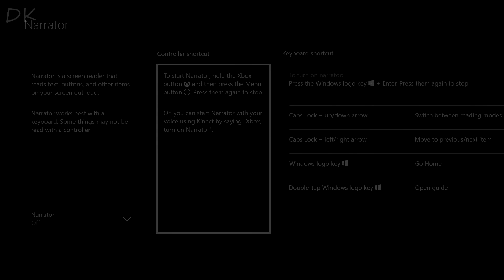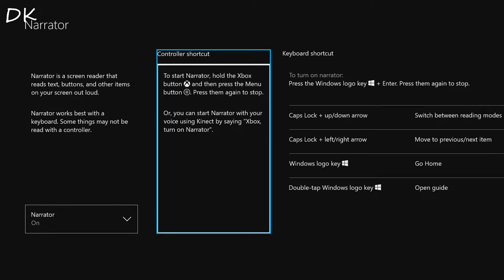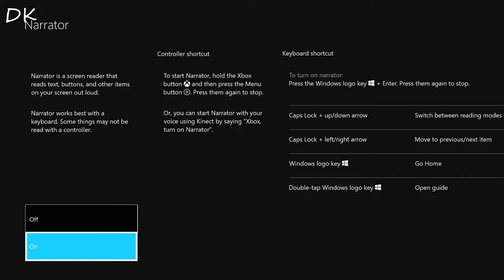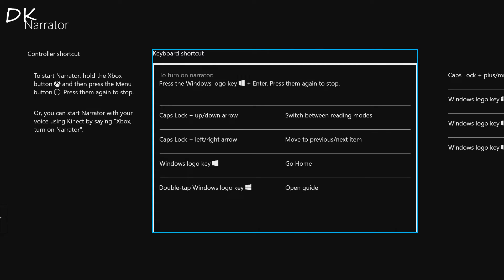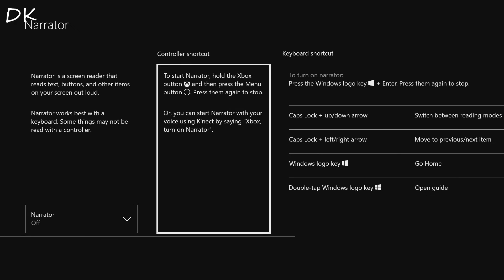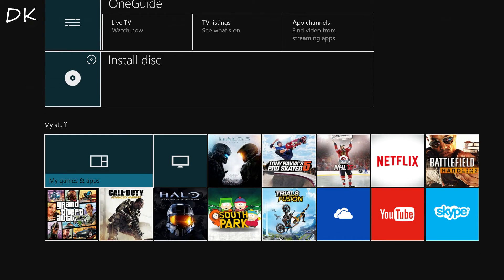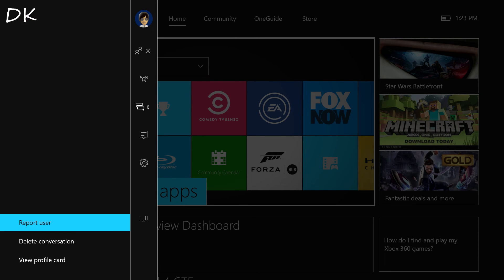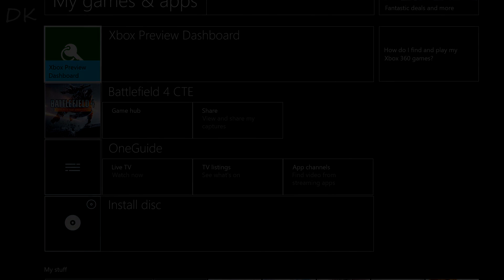DKRecords - Xbox One New Dashboard Experience - Narrator Mode /High Contrast Update!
Just a quick Update on Xbox One New Dashboard Experience Narrator Mode & High Contrast Mode!